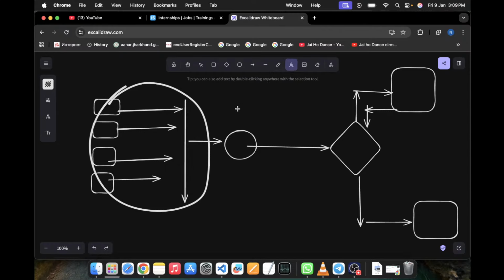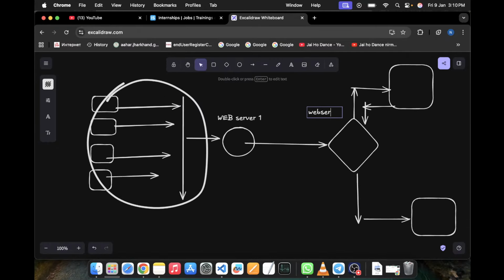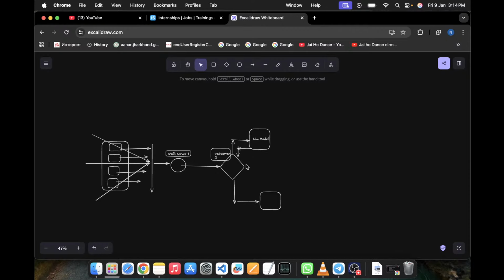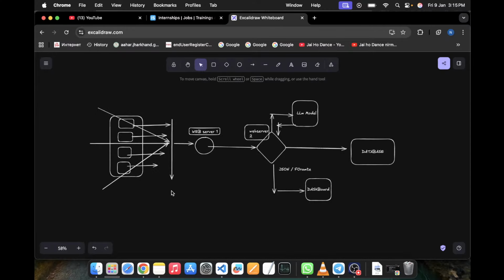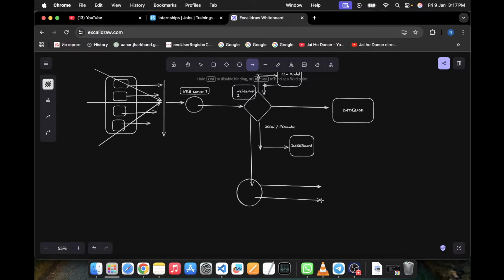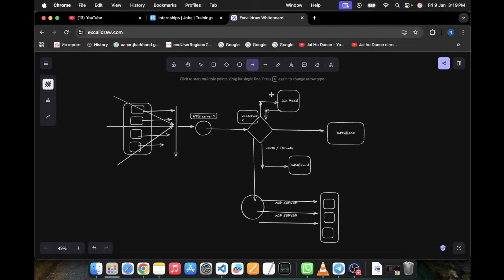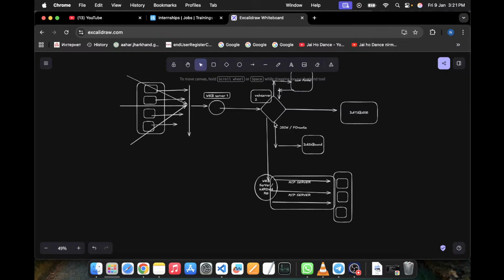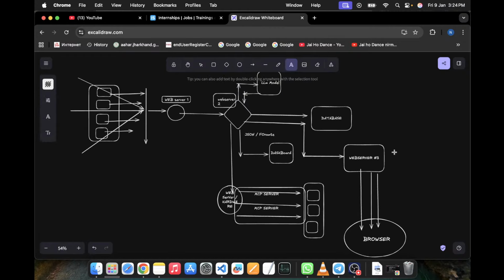architecting & Orchestrating AI Agents | Traning Local LLM Models